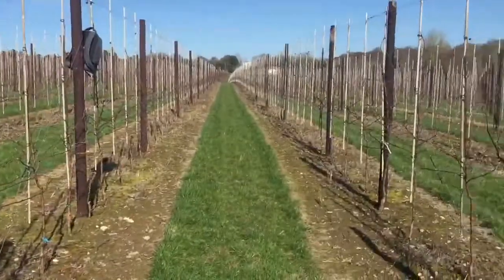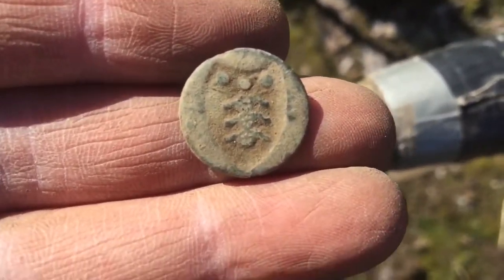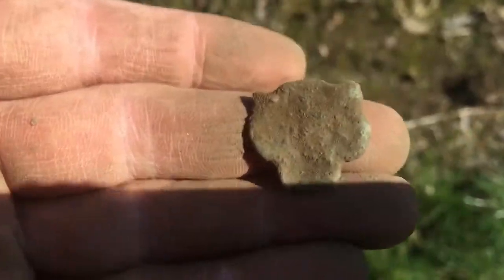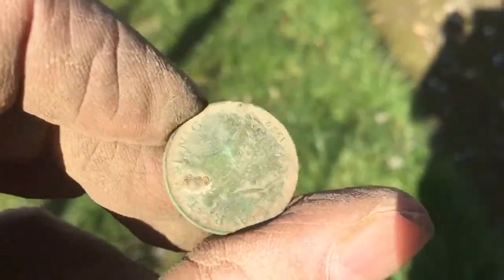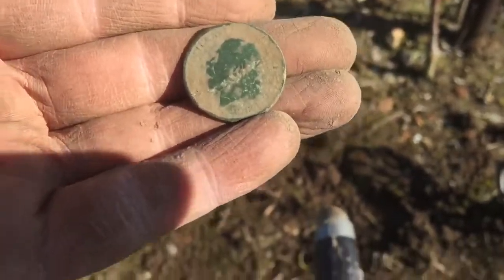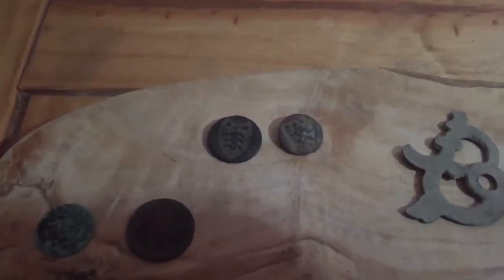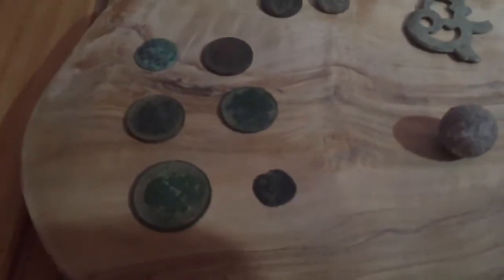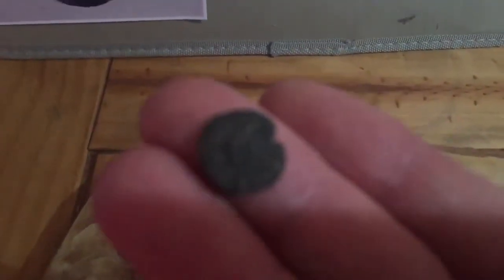London Road Searcher V Nathaniel Outdoor Adventures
2 players 2 countries 2 Orchards. may the best searcher win!!!